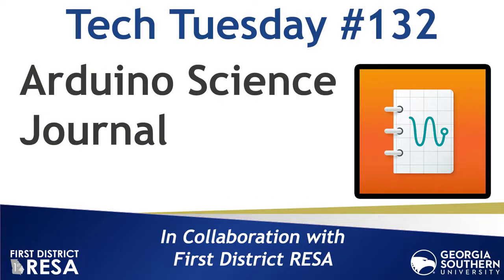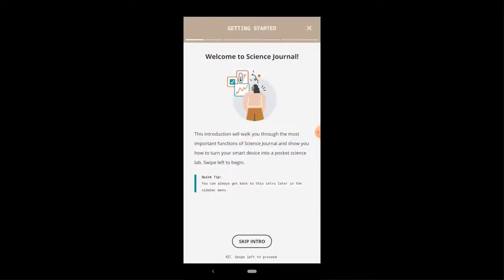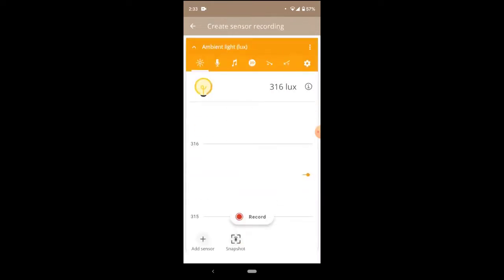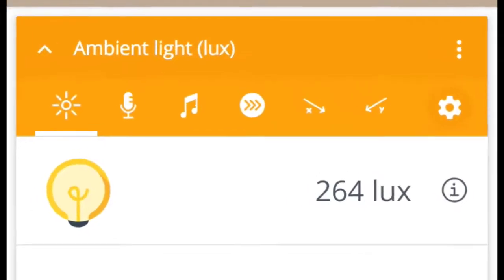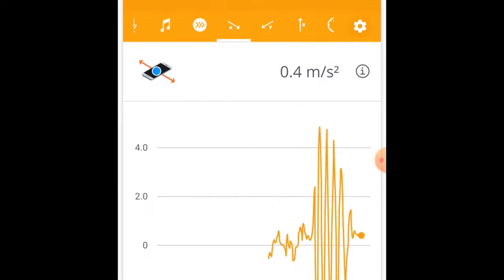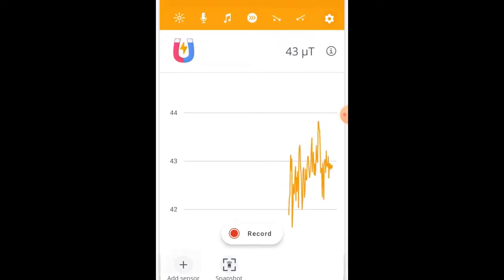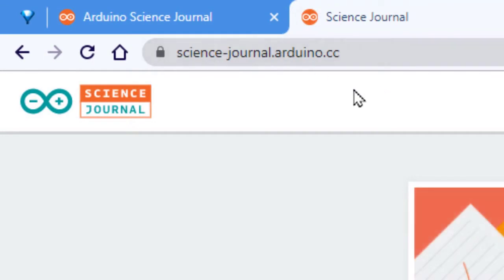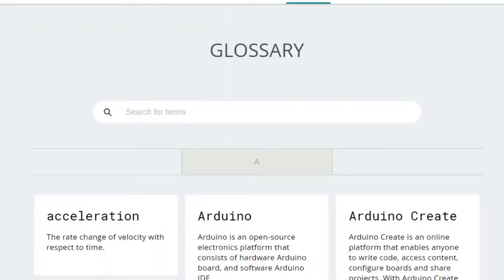Tech Tuesday #132: Arduino Science Journal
▶️  RESOURCES